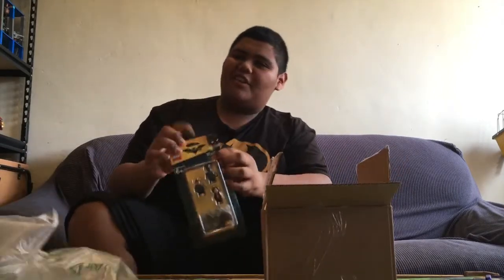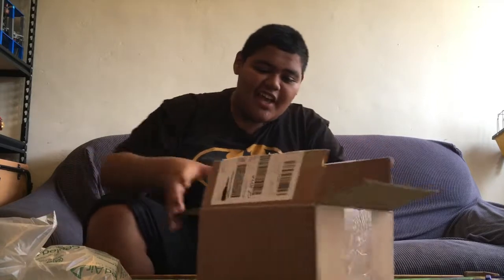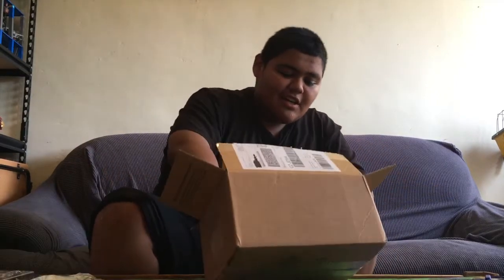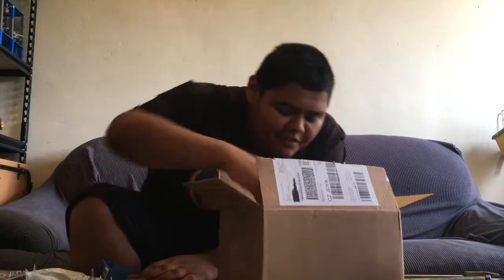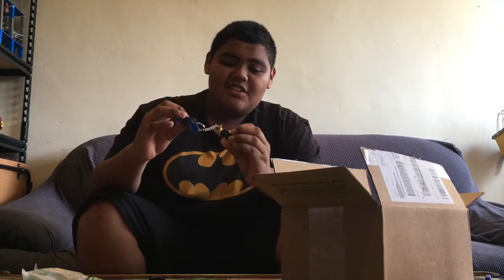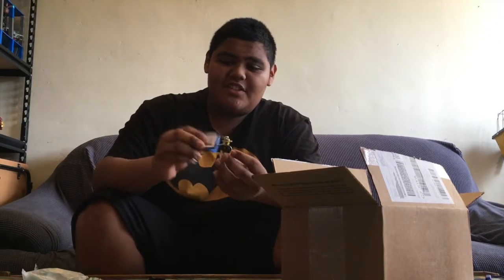my 1st unboxing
I got a mysterious package !!